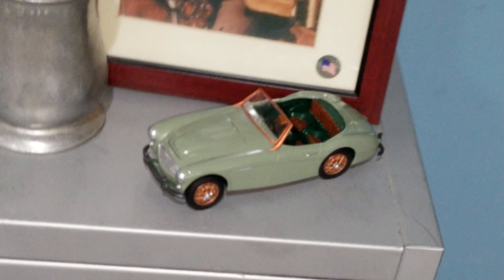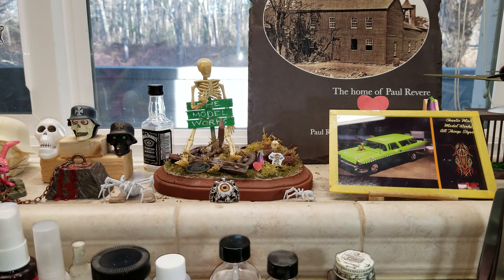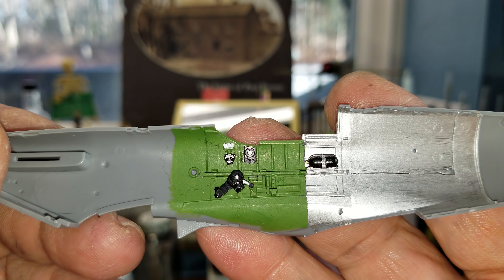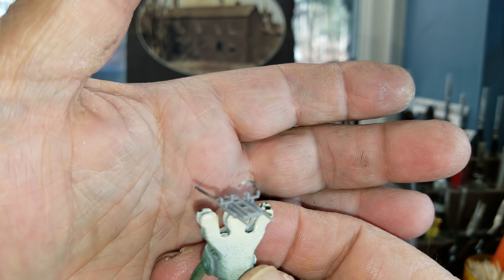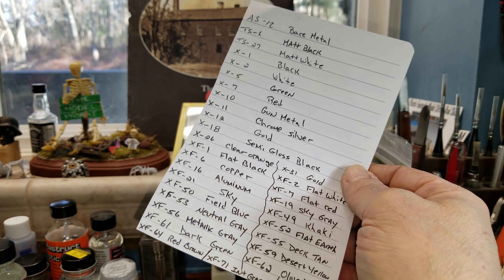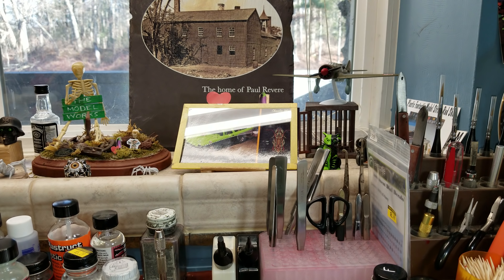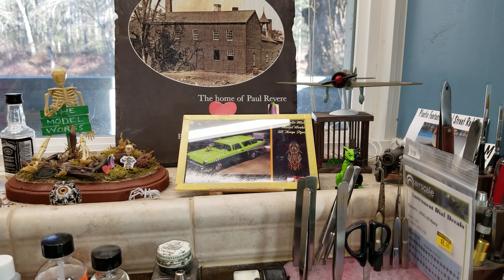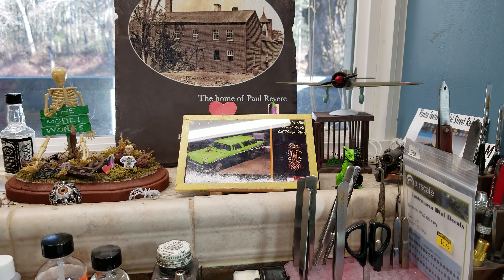A Model Works update